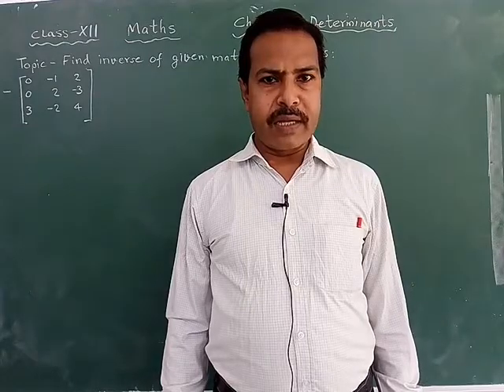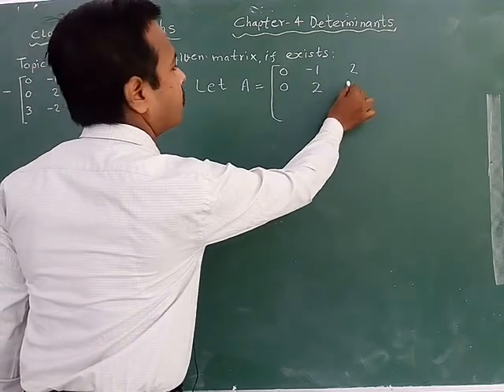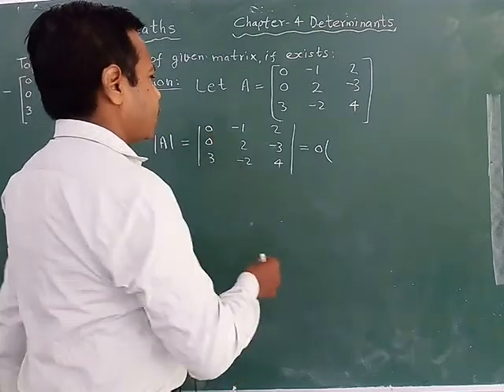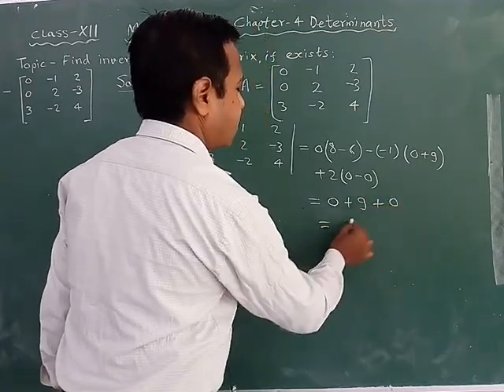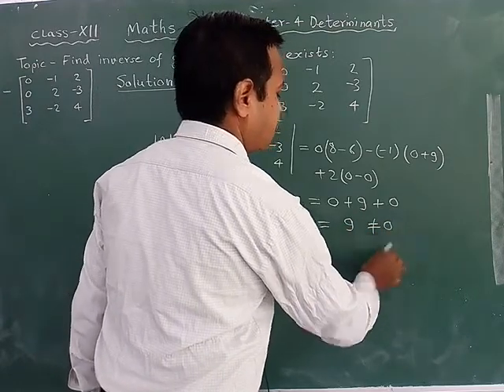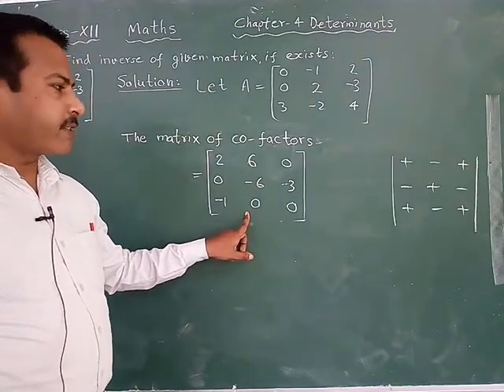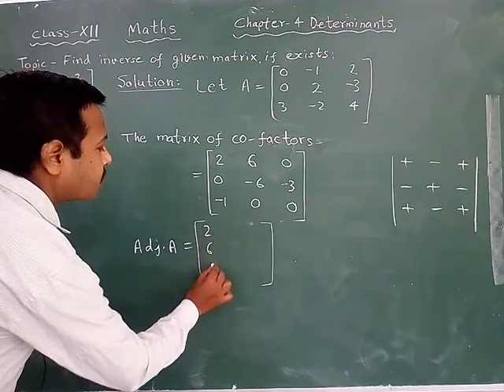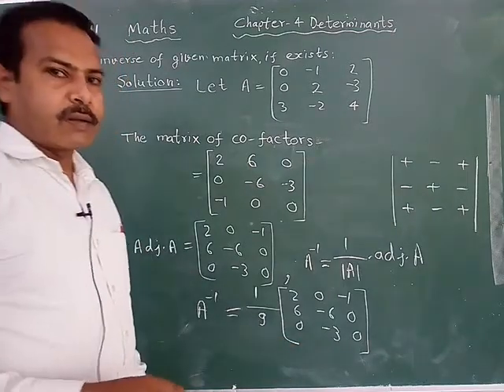Determinants| Class12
Credits:Rajeev Sir